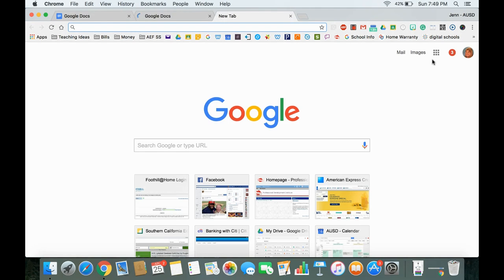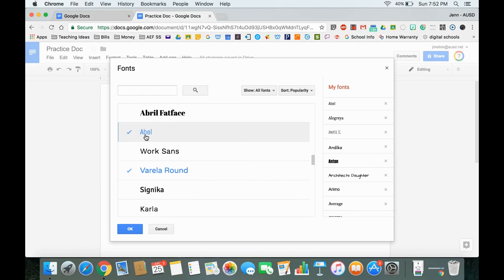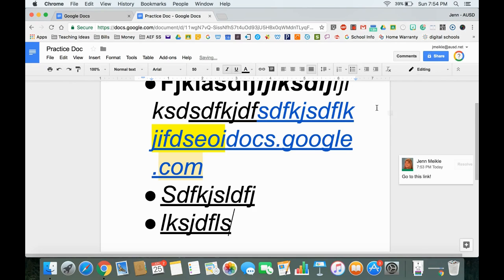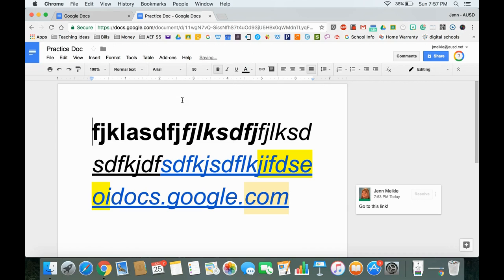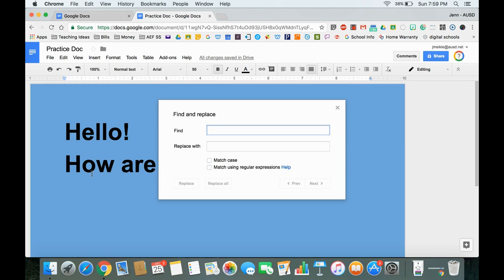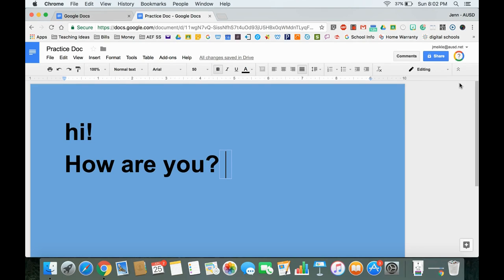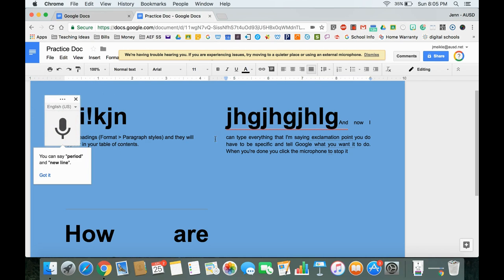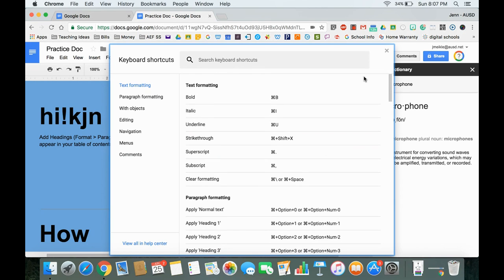Google Docs 101